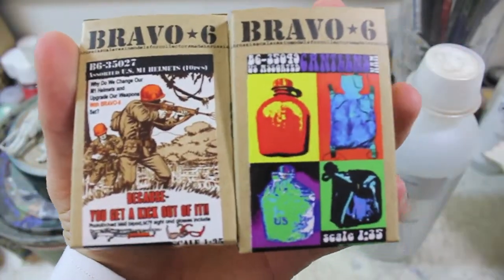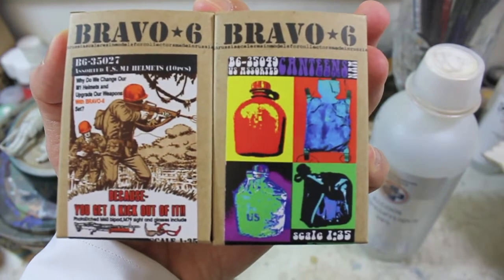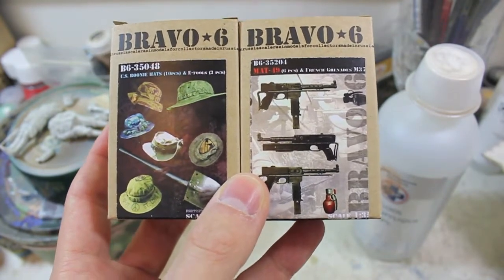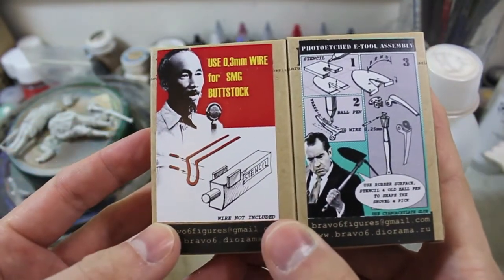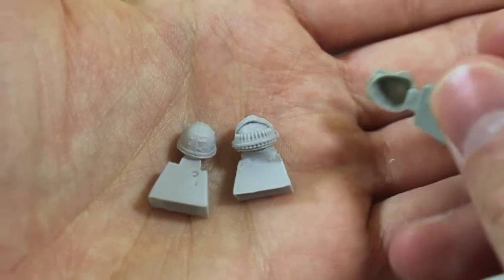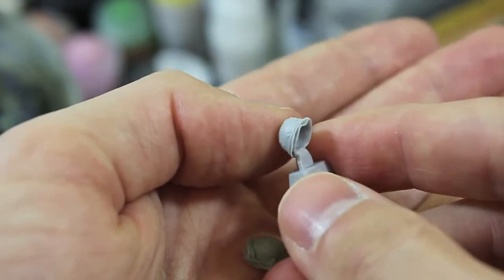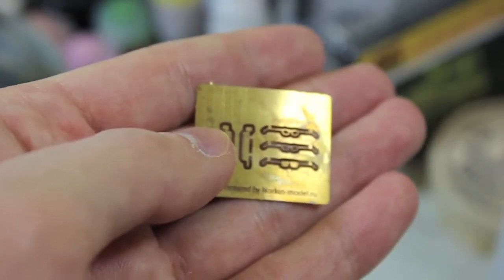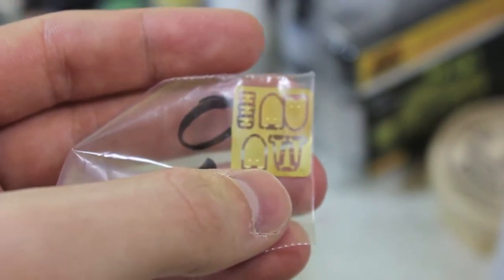Bravo 6 Equipment sets, Figure Friday Nov 29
A look at some of the fantastic resin and photo etch upgrades from Bravo 6!